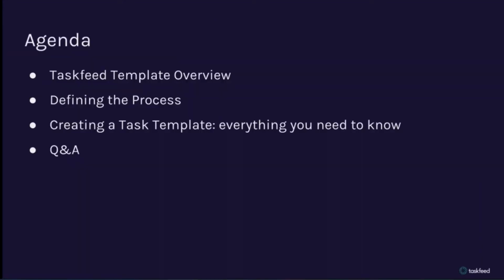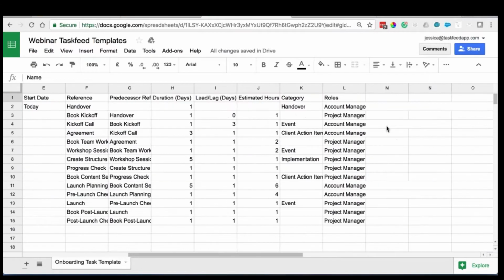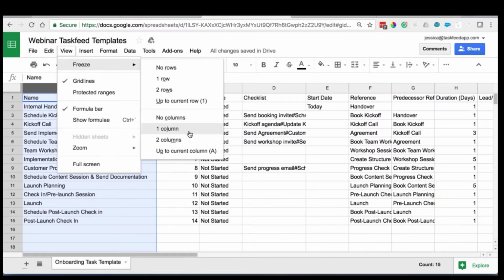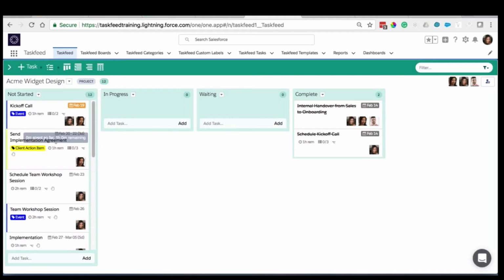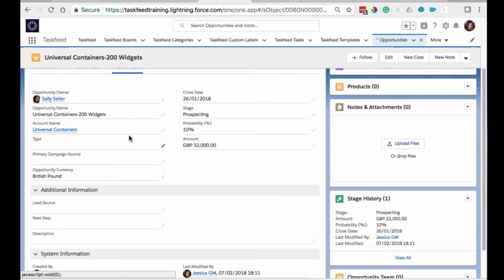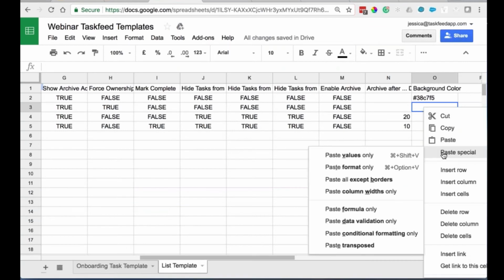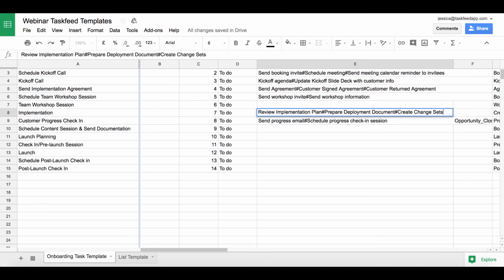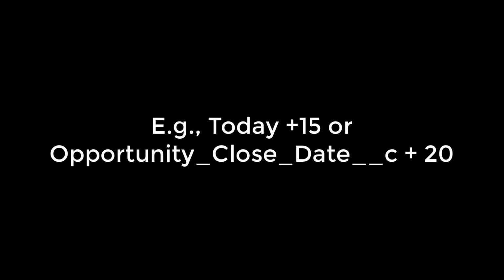Webinar- Taskfeed Task Template Deep Dive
Everything you need to know about Taskfeed Templates
Templates help you turn your process into actionable items with scheduling, dependencies, categories and many more.